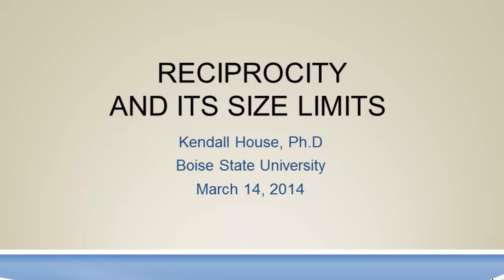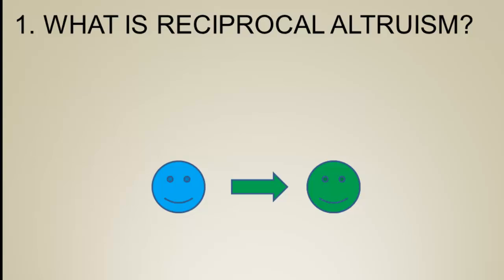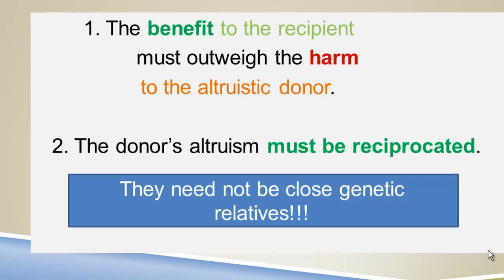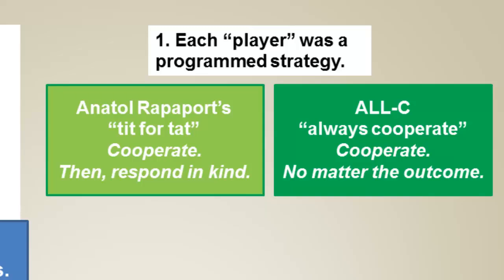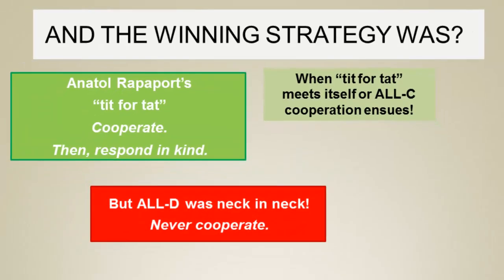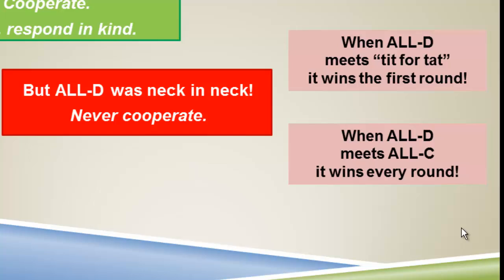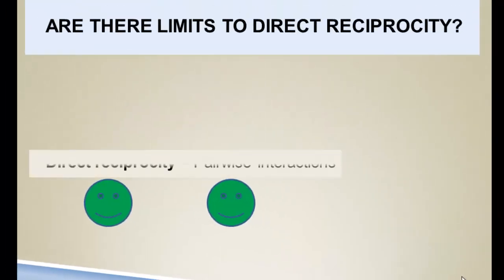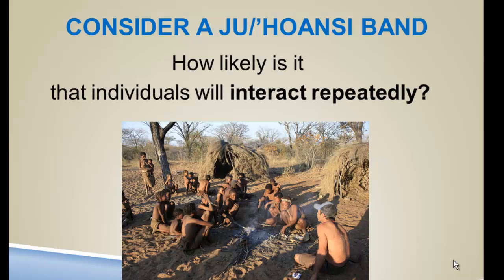What are the limits to reciprocity?